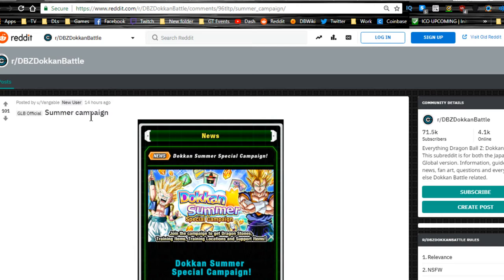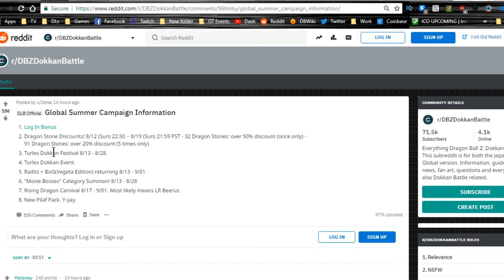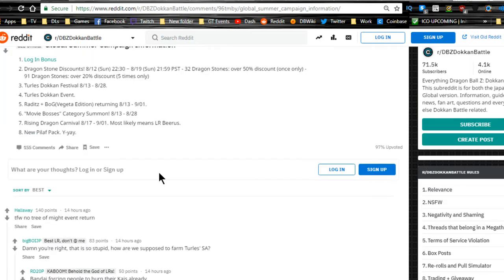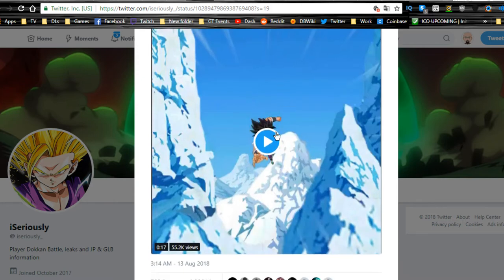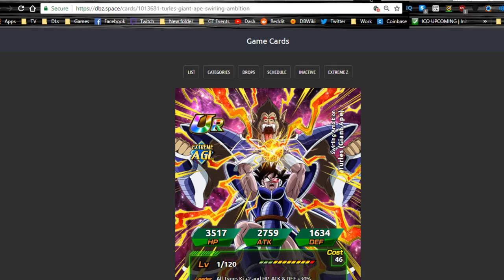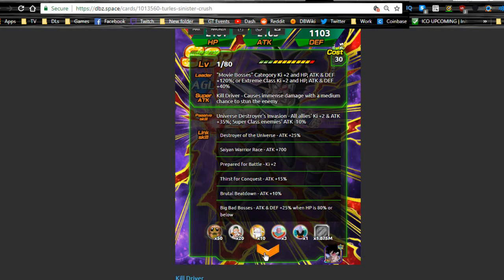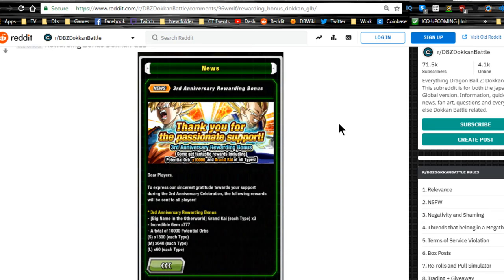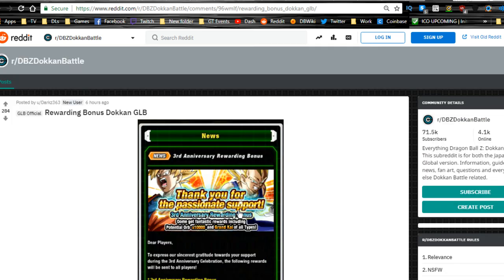Dokkan Battle Data Download! August 13th! Turles, LR Beerus, & More! || DBZ Dokkan Battle